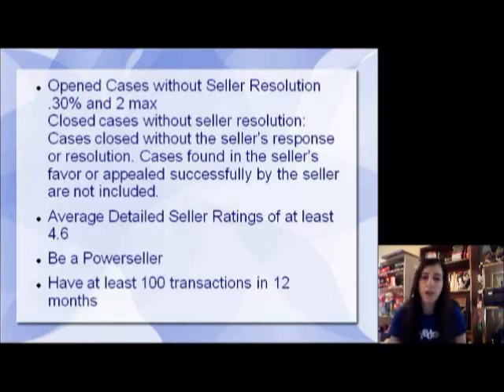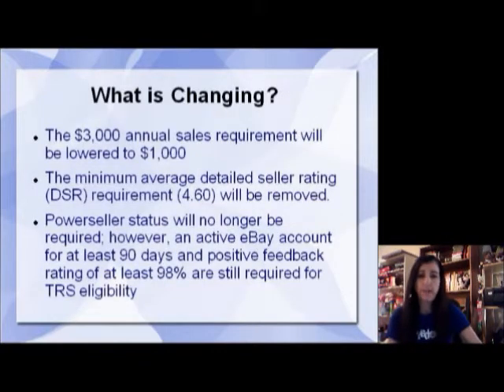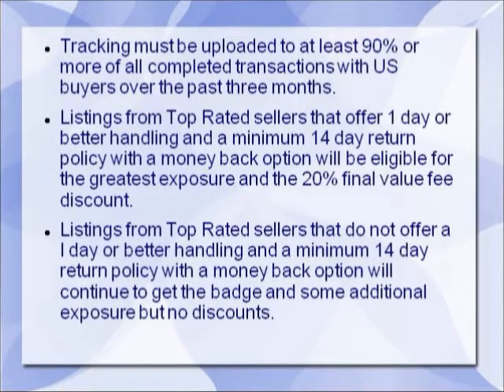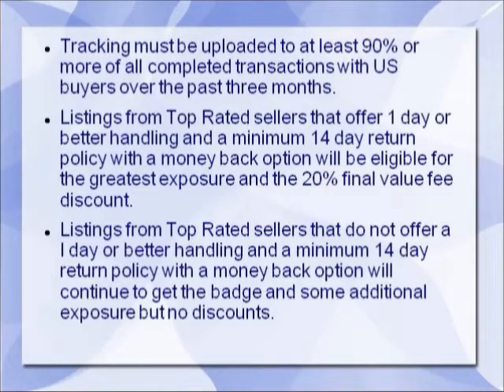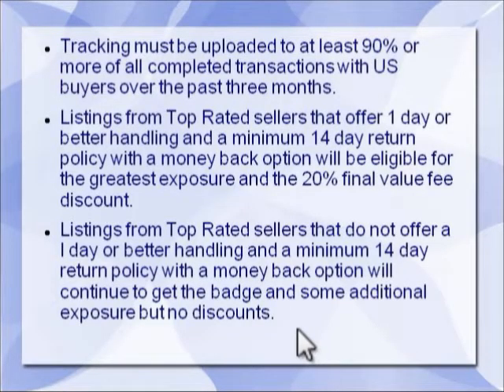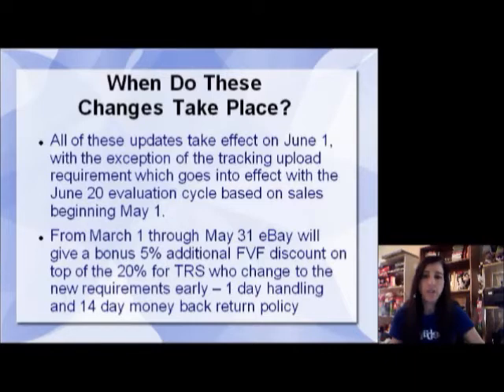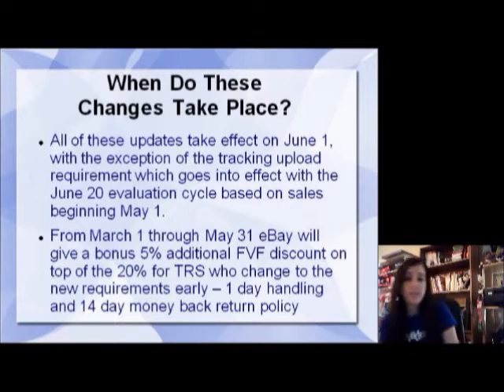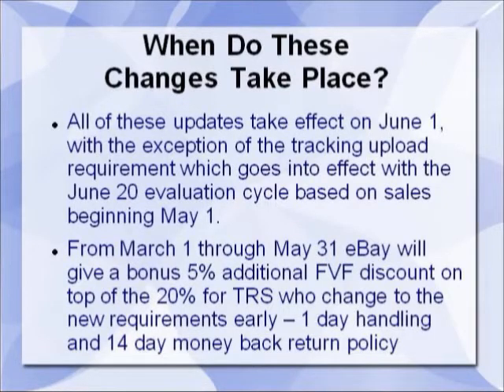The eBay Top Rated Seller Spring Changes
Let's break down the 2012 Spring Seller Release from eBay , How do the changes affect you and your online selling business?